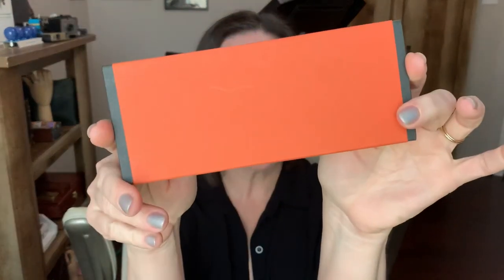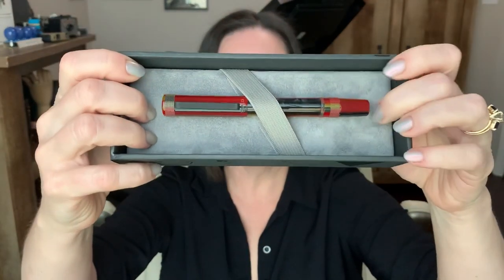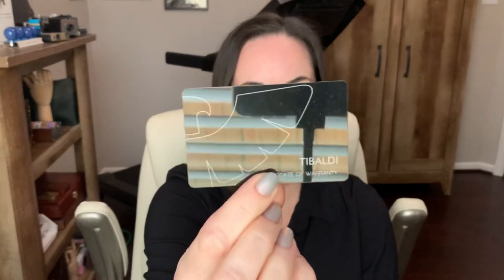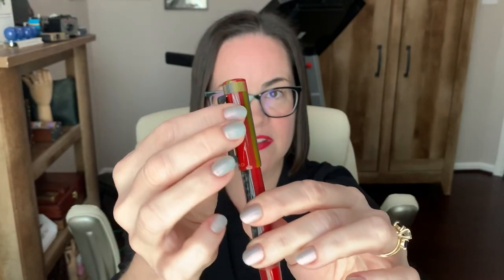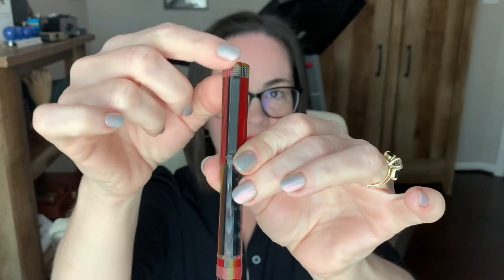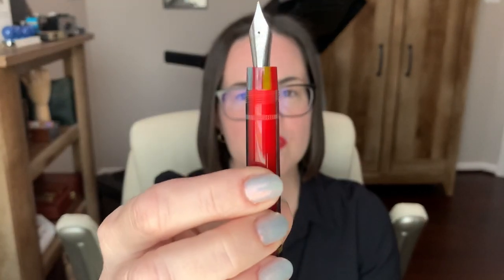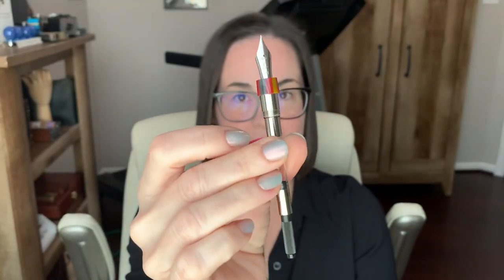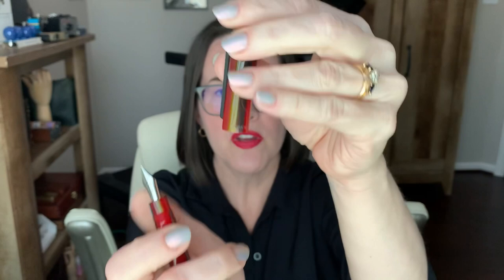Tibaldi Perfecta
Huge thanks to Iguana Sell for loaning me this Tibaldi Perfecta fountain pen for review. With its sleek and modern design, this pen features a smooth writing stainless steel nib and an ebonite feed to ensure a continuous ink flow and a seamless writing experience. I’ll ink this pen with Pilot Iroshizuku Kiri-Same and perform a writing sample.

Go check out the Iguana Sell website over at iguanasell.com and look at all the pens they carry in addition to this fabulous Tibaldi pen. What a great variety!